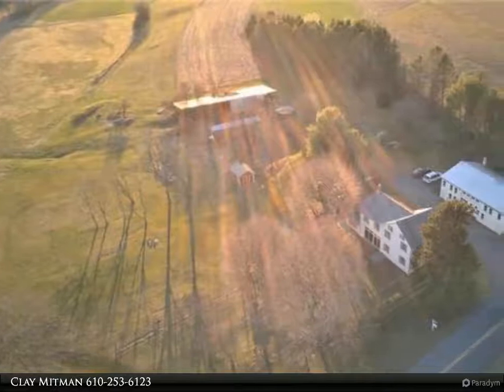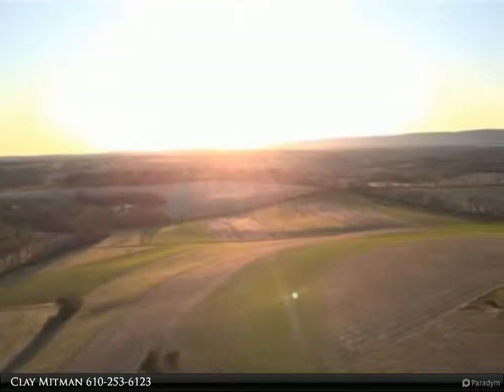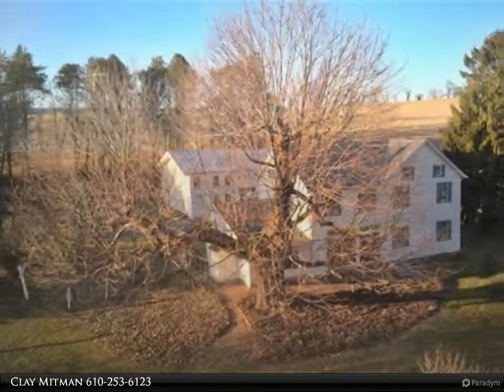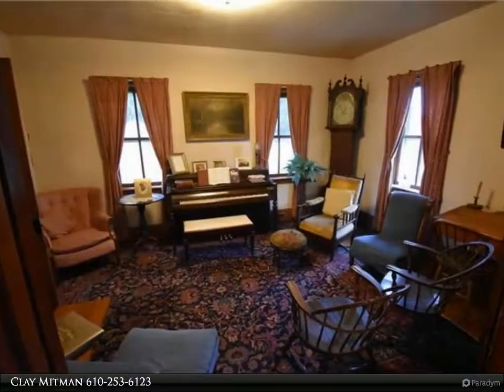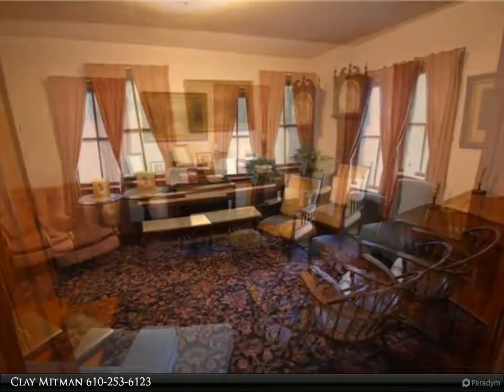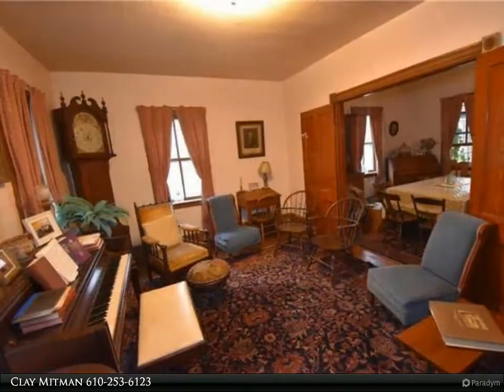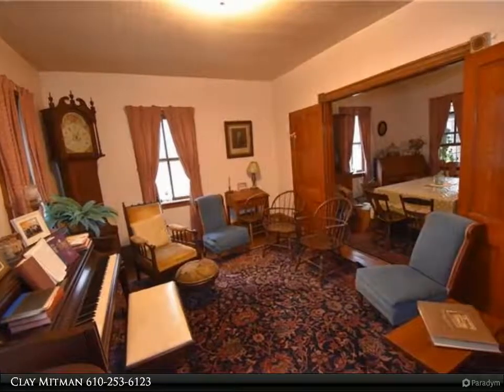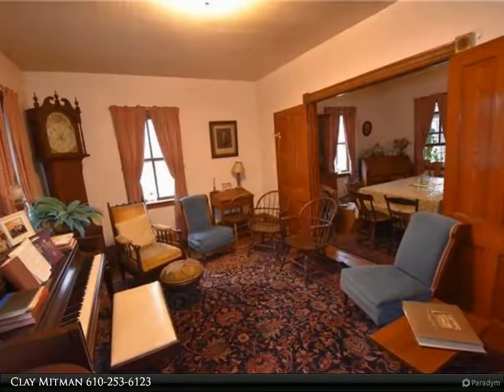Berkshire Hathaway HomeServices Paul Ford, REALTORS - 6249 Hower Road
Please enjoy this property video created by Berkshire Hathaway HomeServices Paul Ford, REALTORS

6249 Hower Road
Plainfield, PA 18064

Historic Farm property most likely built in the early 1800's. Original farmhouse character and charm thruout. Included in this sale is 80.33 acres of ground in agricultural preservation, house w 2 acres of ground, plus 1.53 acre approved building lot. Historic farmhouse retains much of its original charm with pine plank floors thruout most of home. Large country kitchen w custom made cherry cabinets and slate countertops. Original trim and doors have been maintained throughout most of home. Large formal living room off entrance foyer, French doors open to formal dining room. First-floor study is currently used as Master Bedroom with adjoining full bath. 5 additional bedrooms and nursery are located on the second floor. Oversized 3 car garage w workshop and second floor storage. Property includes orchard, butcher house, and foundation of bank barn. Magnificent farm property totaling approximately 85 acres. Magnificent rolling views. Farmland is in preservation and cannot be subdivided.

1 full bath

Clay Mitman
Berkshire Hathaway HomeServices Paul Ford, REALTORS